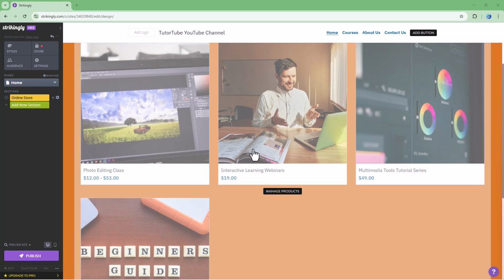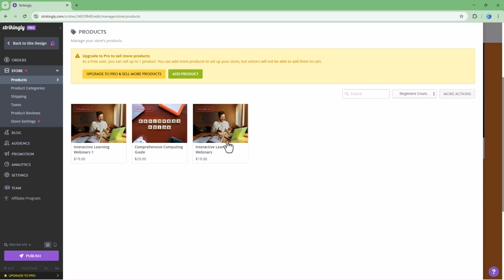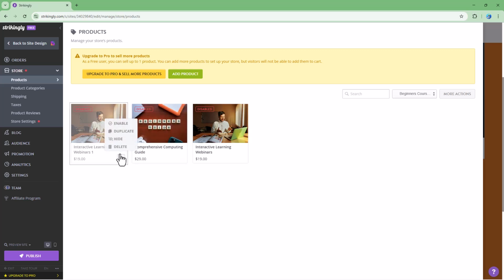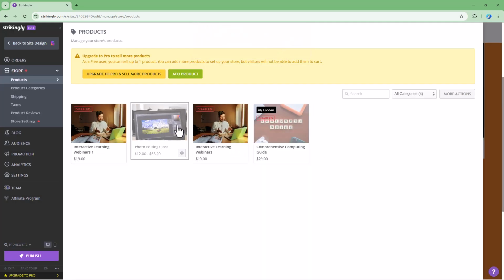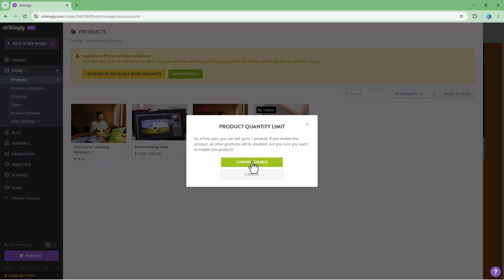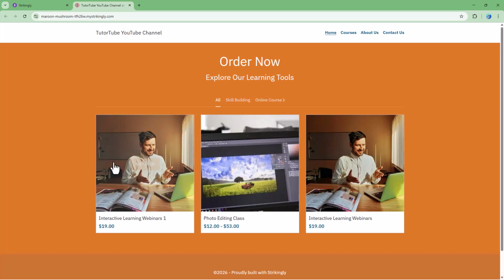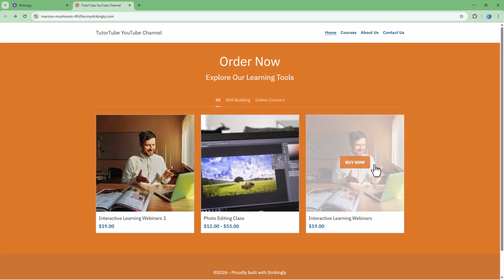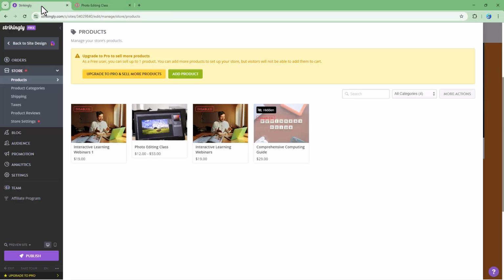Strikingly - Lesson 64 - Duplicate, Hide and Delete Store Product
In this tutorial, we’ll explore Duplicate, Hide and Delete Store Product Strikingly, an easy to use website builder for creating modern websites without coding.